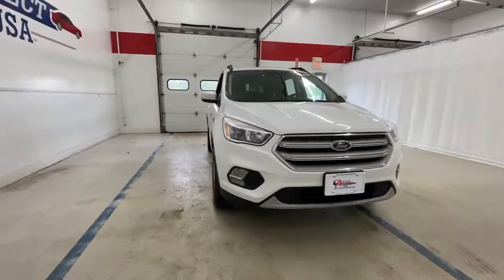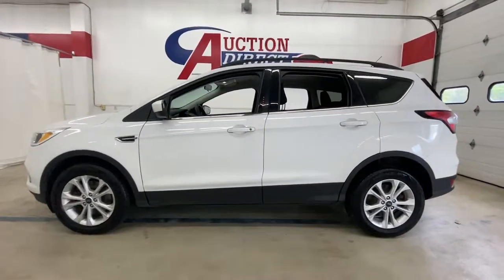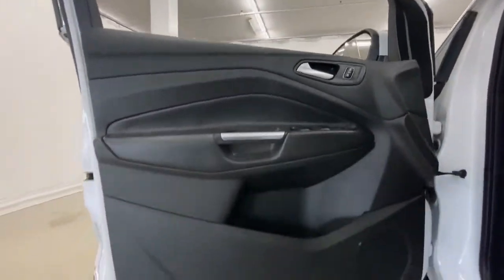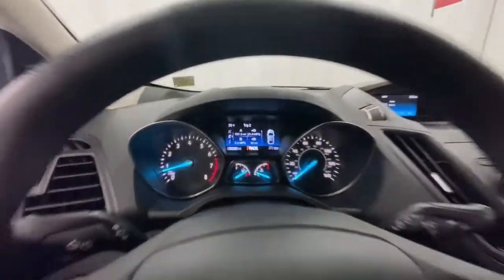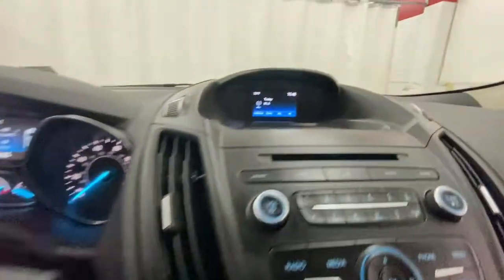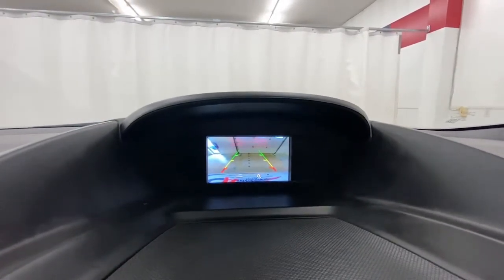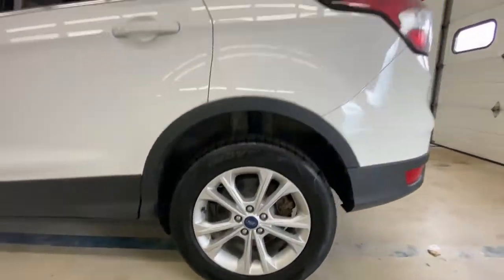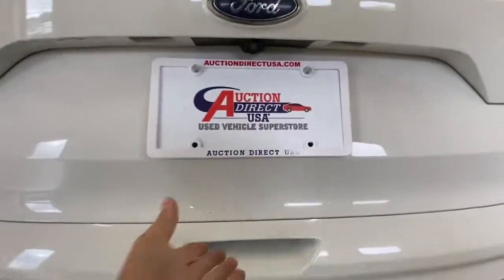2018 Ford Escape Rochester, Victor, Pittsford, Webster, Spencerport, NY VT44002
Oxford White Used 2018 Ford Escape available in Rochester, New York at Auction Direct USA Rochester. Servicing the Victor, Pittsford, Webster, Spencerport, NY area.

New Tires! 4WD! Bluetooth, Backup Camera, Heated Seats, Power Driver Seat, Remote Keyless Entry, Steering Wheel Mounted Audio Controls, Satellite Radio Capable, Alloy Wheels.
ENGINE: 1.5L ECOBOOST  -inc: auto start-stop technology (STD),Turbocharged,Four Wheel Drive,Power Steering,ABS,4-Wheel Disc Brakes,Brake Assist,Brake Actuated Limited Slip Differential,Aluminum Wheels,Tires - Front Performance,Tires - Rear Performance,Temporary Spare Tire,Power Mirror(s),Rear Defrost,Intermittent Wipers,Variable Speed Intermittent Wipers,Privacy Glass,Power Door Locks,Daytime Running Lights,Automatic Headlights,Fog Lamps,AM/FM Stereo,CD Player,Satellite Radio,MP3 Player,Requires Subscription,Steering Wheel Audio Controls,MP3 Player,Bluetooth Connection,Telematics,Auxiliary Audio Input,Smart Device Integration,Requires Subscription,Pass-Through Rear Seat,Rear Bench Seat,Adjustable Steering Wheel,Trip Computer,Power Windows,Keyless Entry,Power Door Locks,Cruise Control,Climate Control,Multi-Zone A/C,A/C,Power Driver Seat,Cloth Seats,Bucket Seats,Heated Front Seat(s),Driver Adjustable Lumbar,Driver Vanity Mirror,Passenger Vanity Mirror,Driver Illuminated Vanity Mirror,Passenger Illuminated Visor Mirror,Floor Mats,Power Windows,Power Door Locks,Trip Computer,Immobilizer,Security System,Traction Control,Stability Control,Traction Control,Front Side Air Bag,Tire Pressure Monitor,Driver Air Bag,Passenger Air Bag,Front Head Air Bag,Rear Head Air Bag,Passenger Air Bag Sensor,Knee Air Bag,Driver Restriction Features,Child Safety Locks,Back-Up Camera